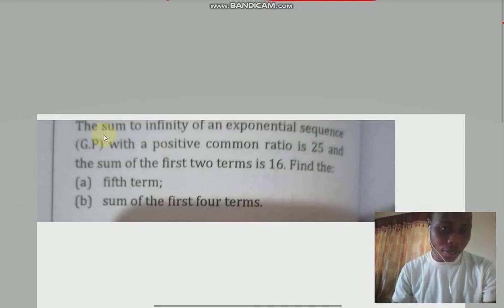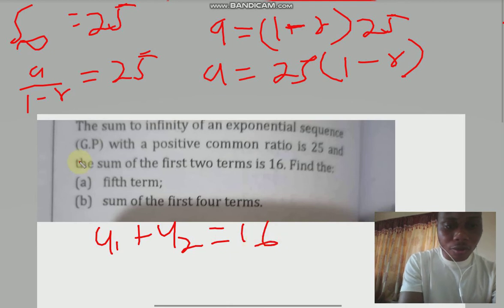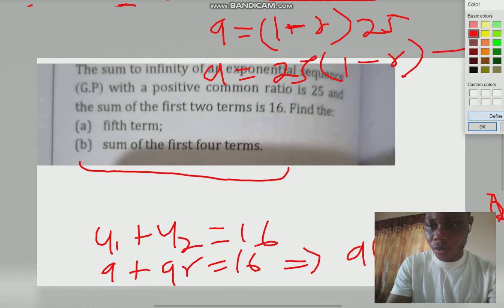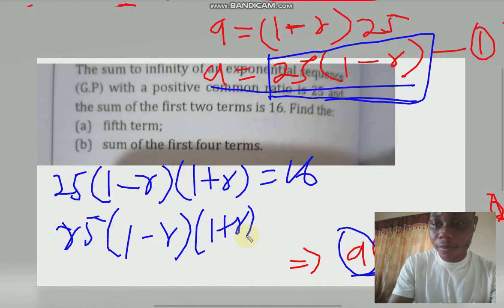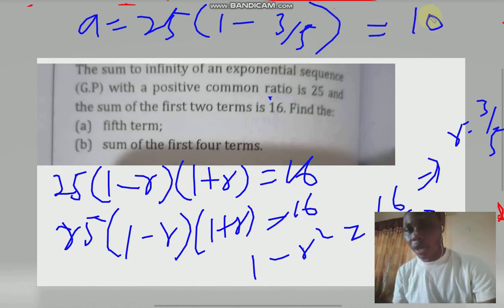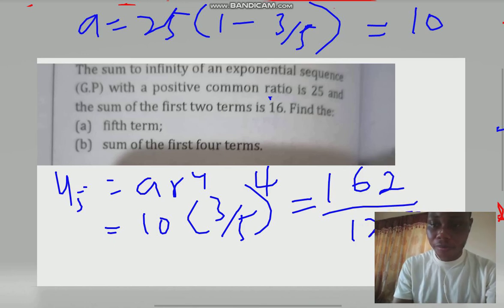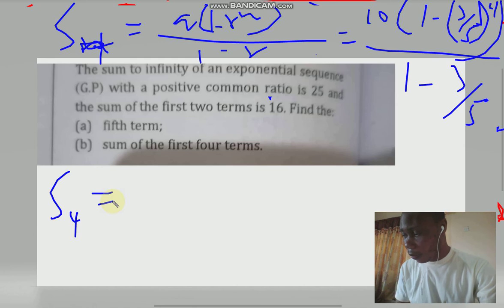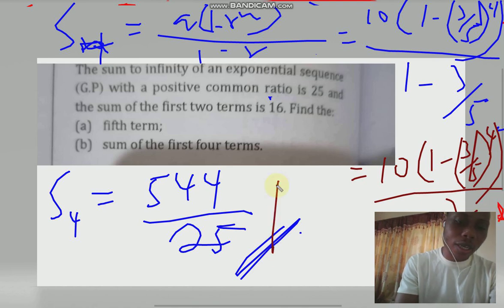Sequence and Series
Tricks in solving sequence and Series questions across the glob